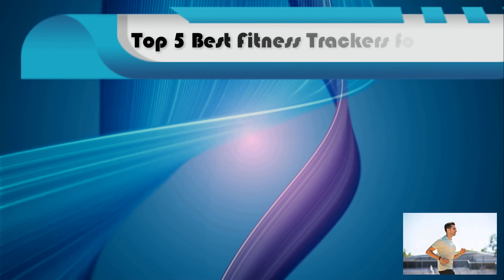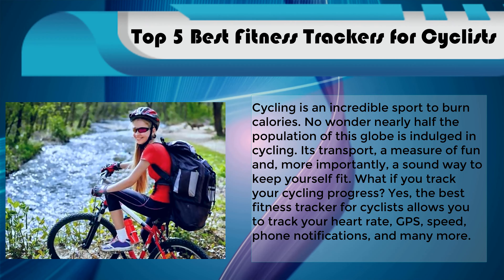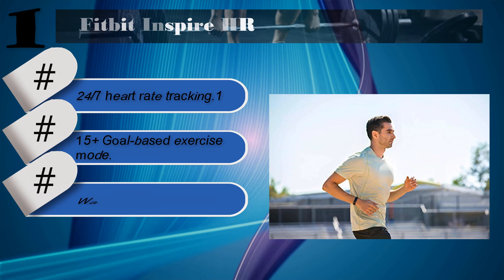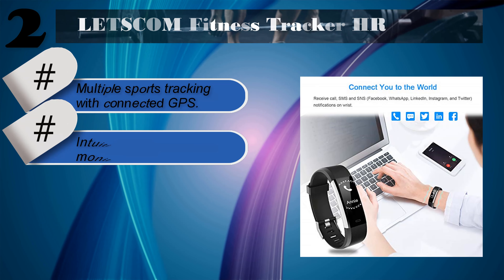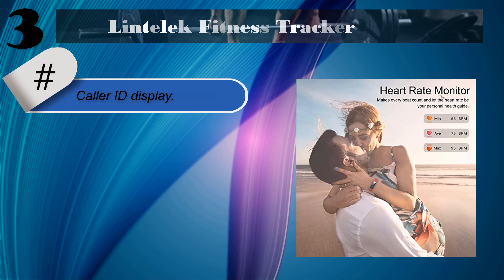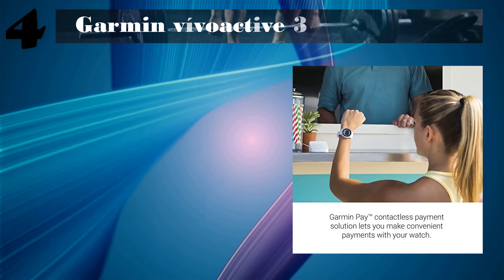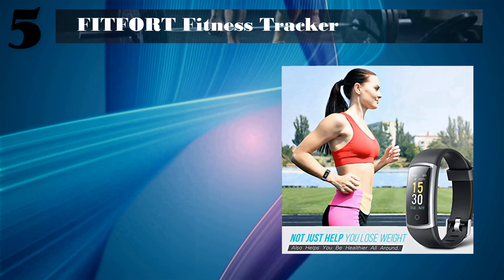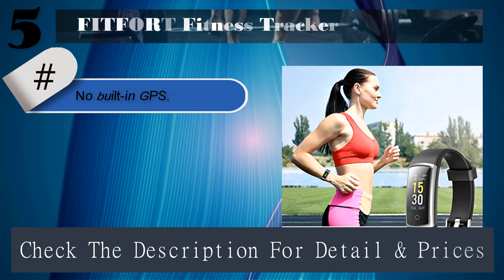Top 5 Best Fitness Trackers for Cyclists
Fitness Trackers are like an electronic watchdog for your health, putting the finger on your pulse, constantly measuring your vitals, checking your quality of sleep, counting your steps, and even more. But with so many different options out there, it is not always easy to figure out which is best.

In this video, we’ll be comparing the 5 Best Fitness Trackers designed for different kinds of users. We will consider the features, performance, and price; so you can decide which is best for you. All the fitness trackers on our list were selected based on their own inherent strengths and features.

We’ll be comparing the Samsung Galaxy Watch Active 2, Fitbit Versa 2, Garmin Vívoactive 4, and the Fitbit Charge 3, which are all great options if you’re in the market for a fitness tracker.

We’ll break down which Fitness Tracker is best for you and what you can expect to get in return for your money.  We’ll help you decide if one of the models on our list seems like a great purchase.